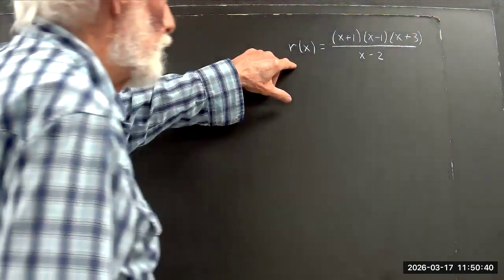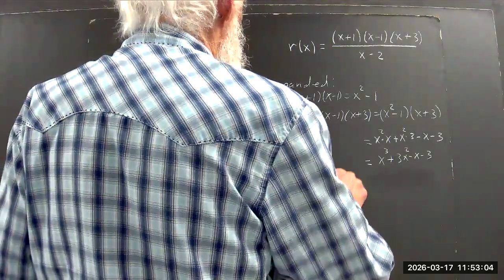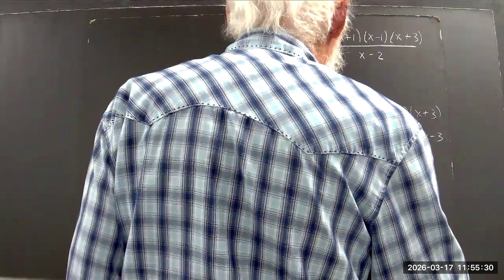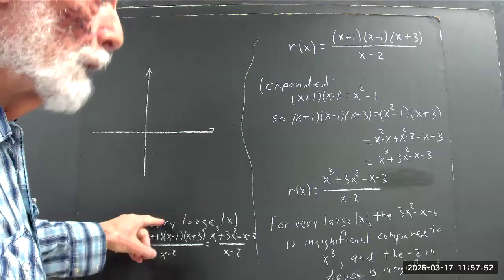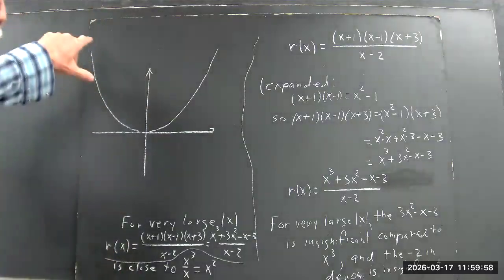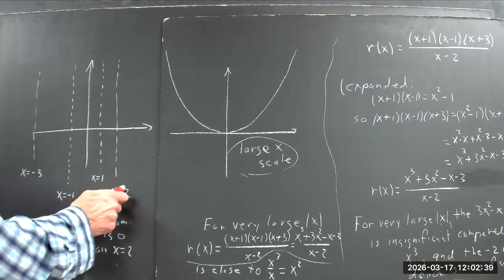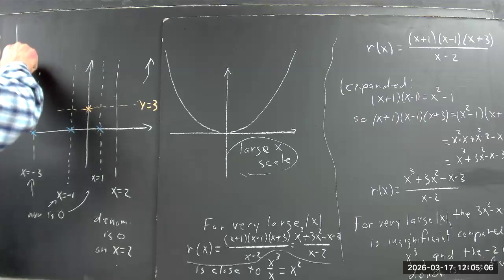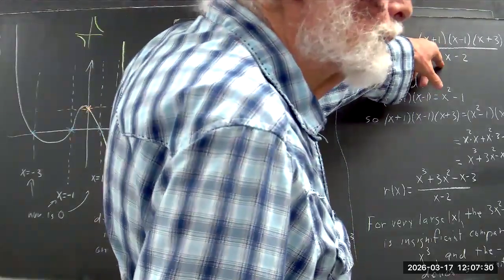dagM61_260317_short_overview_of_rational_functions__18